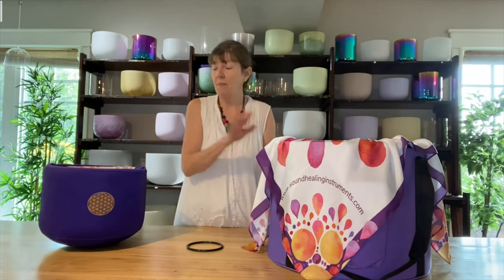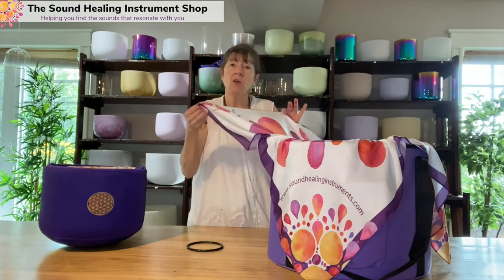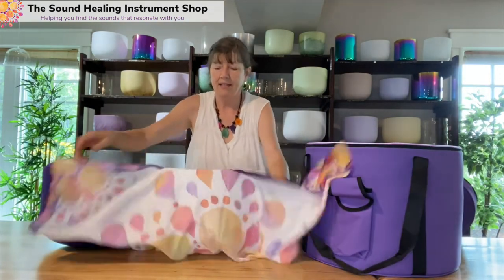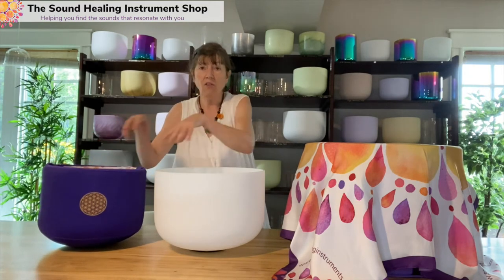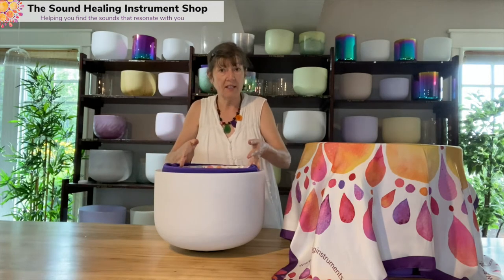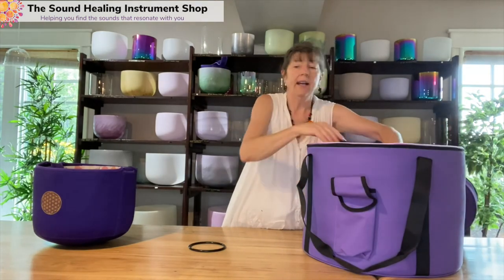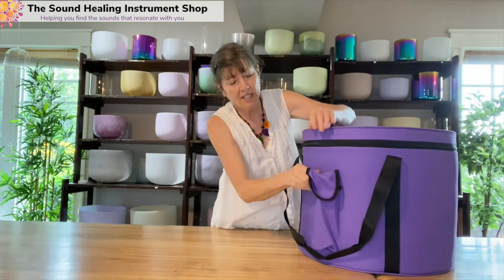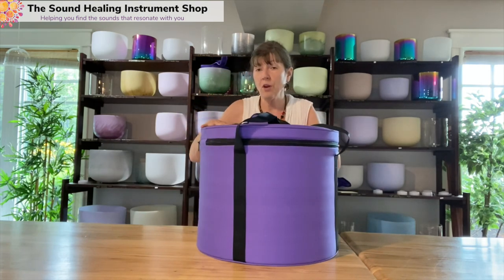Crystal Singing Bowl Padded Bags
Protect your crystal singing bowls with beautiful padded  bags and neoprene liners.

Want to learn more about gongs, crystal singing bowls, Himalayan singing bowls and other sound healing instruments?  I have lots of free lessons and information our our website.
Our desire is to make sure you know HOW TO USE the musican quality instruments that we sell you.  To help you find sounds and instruments that resonate with you. Check us out and give us call.